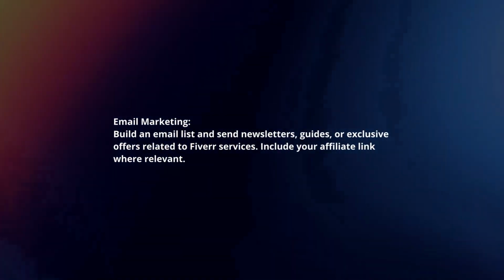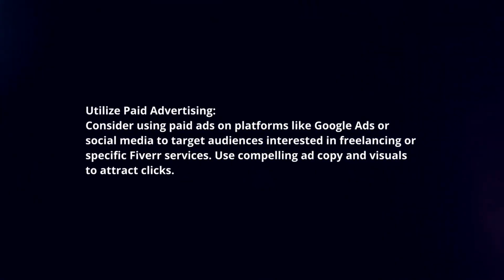How To Promote Fiverr Affiliate Link In 2024?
In this video I will explain How You Can Promote Fiverr Affiliate Link In 2024.